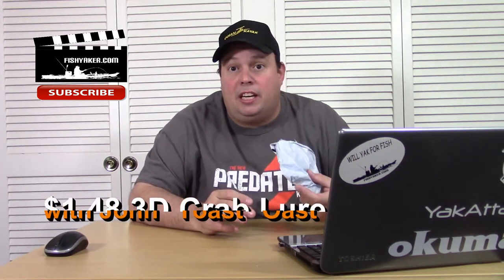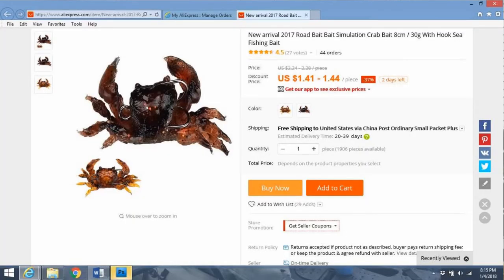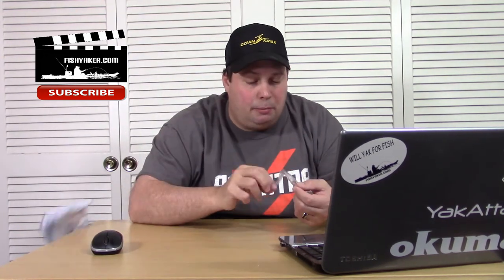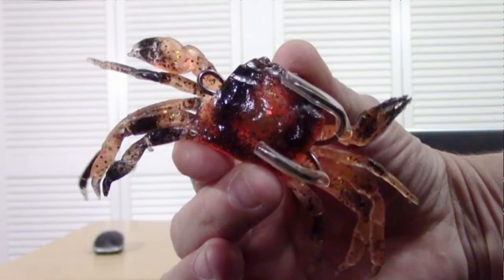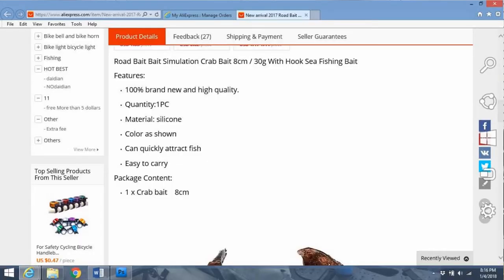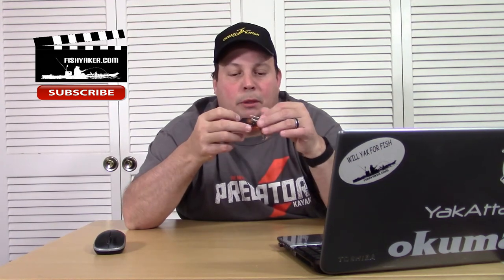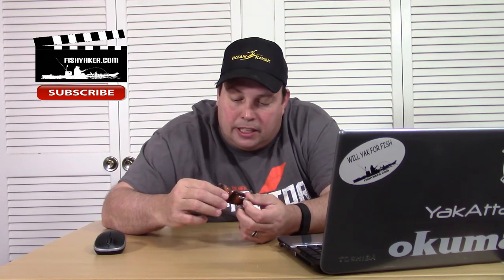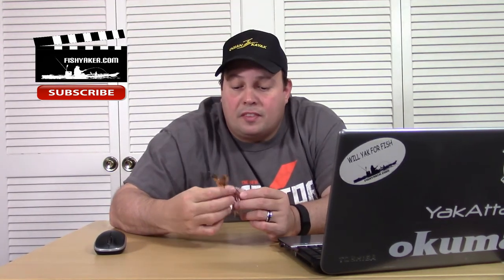$1.48 3D Crab Fishing Lure Review: Episode 603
John "Toast" Oast from Fishyaker.com reviews an inexpensive soft plastic 3D crab fishing lure from Aliexpress. For more fishing and kayaking videos visit Fishyaker.com or the Fishyaker Youtube channel.